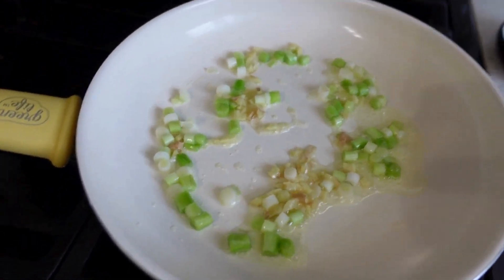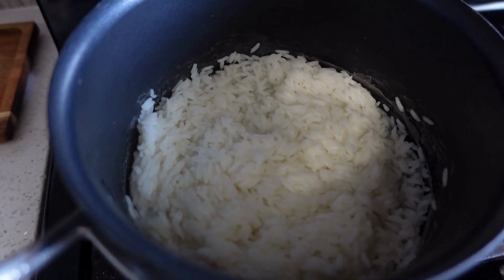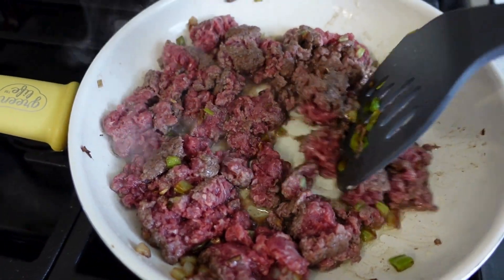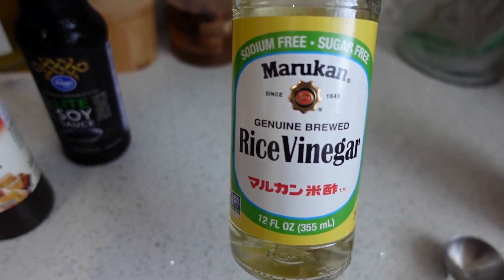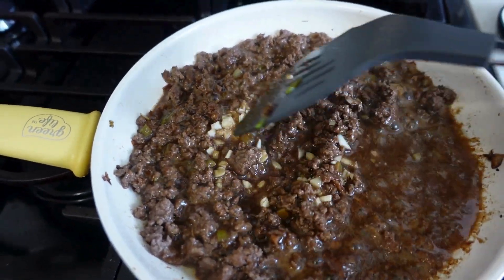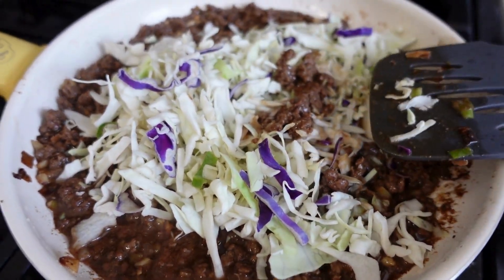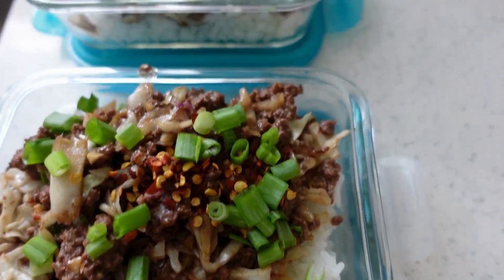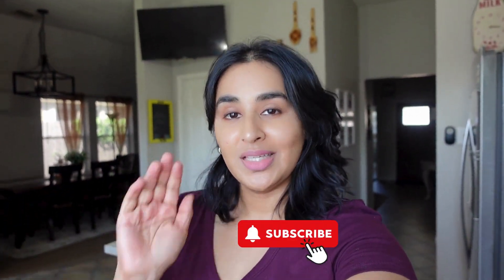15 min HIGH PROTEIN Meal Prep. Asian Inspired Dish. Bison Meat w/ Hoisin and Cabbage 🦬🦬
Enjoy this Asian Inspired Dish.
I used 3/4 pound of lean ground bison meat but you can use 1 lb.

Ingredients:
1 lb lean ground bison meat
few whites of the green scallions
1 tbsp freshly chopped ginger
2-3 freshly chopped garlic
5 tbsp rice wine vinegar
2 tbsp soy sauce (lite is optional)
4 tbsp hoisin sauce
4 oz. shredded cabbage
3/4 cup of uncooked Jasmine rice - cook according to package directions